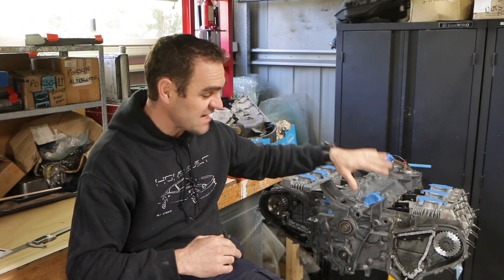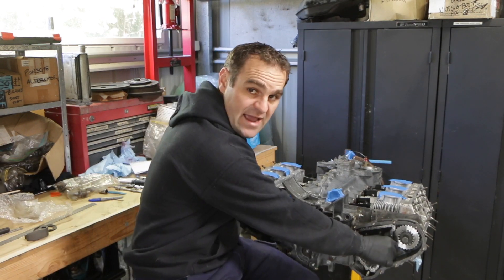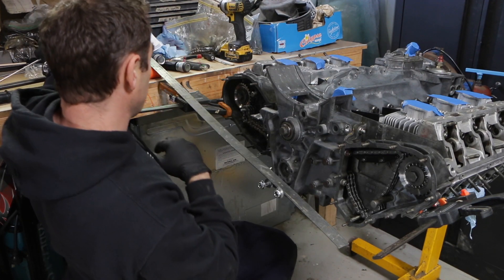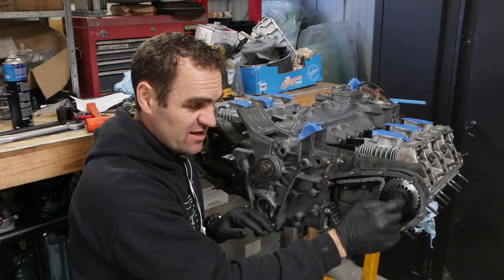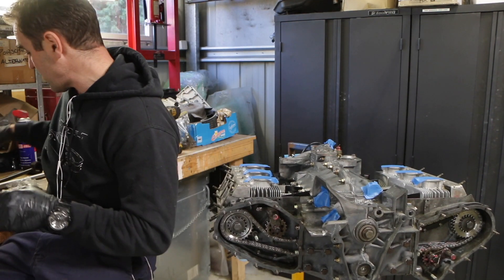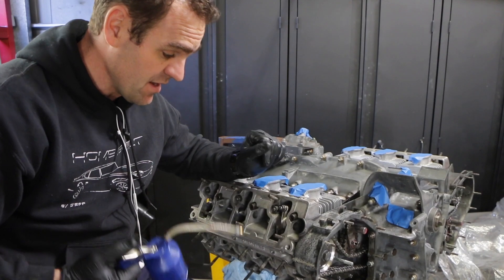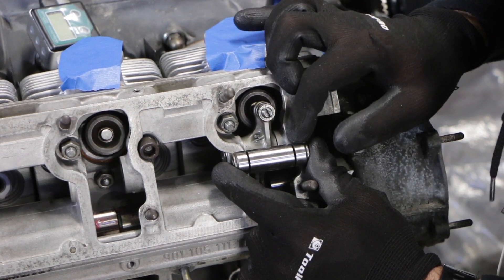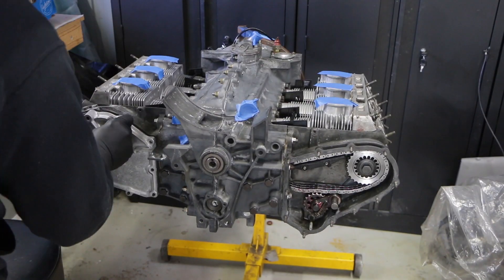Setting chain alignment - 911 2.8 RSR Build Season 2.7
In this episode I go through how I measured and set the cam chain alignment on an aircooled 911 engine.
I also clearance and fit a Clewett Engineering balancer.

The Shrinker Stretcher

3 in 1 Sheet metal press brake/guillotine/roller

Copper weld through primer

Mailing Address;

AUSTRALIA